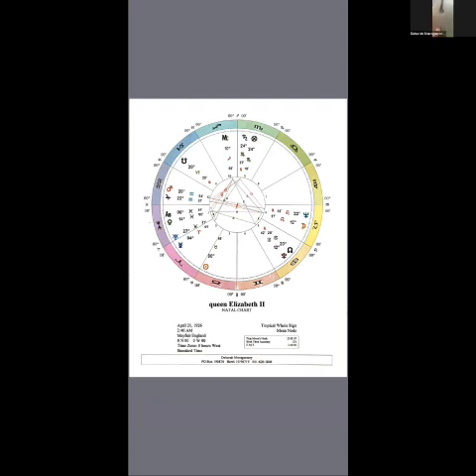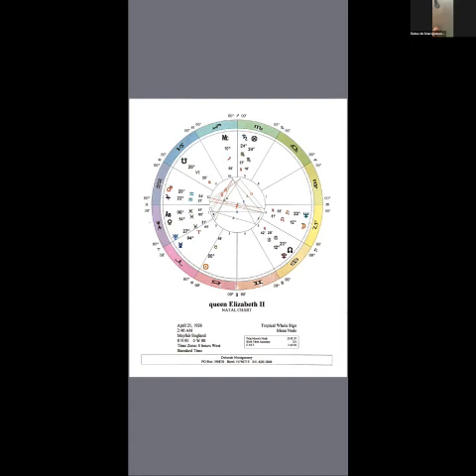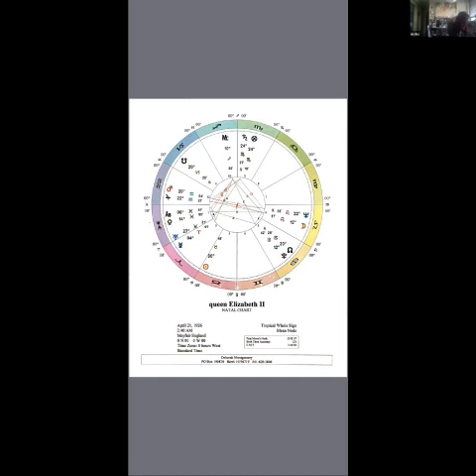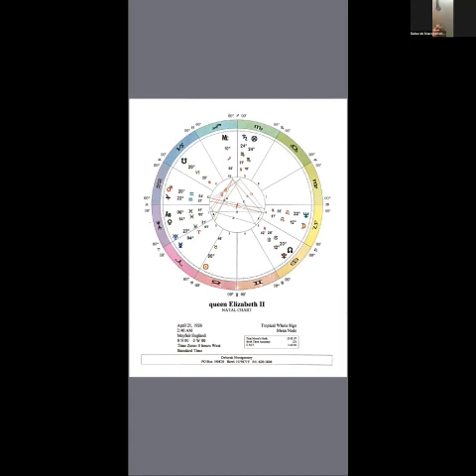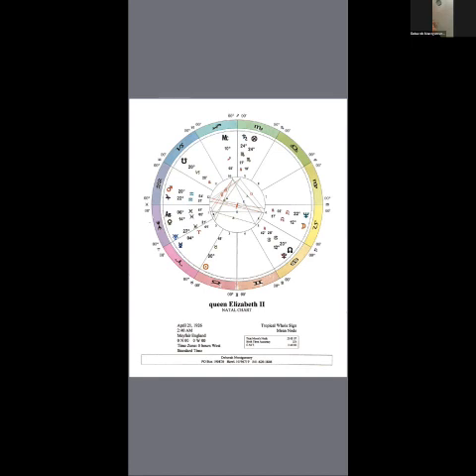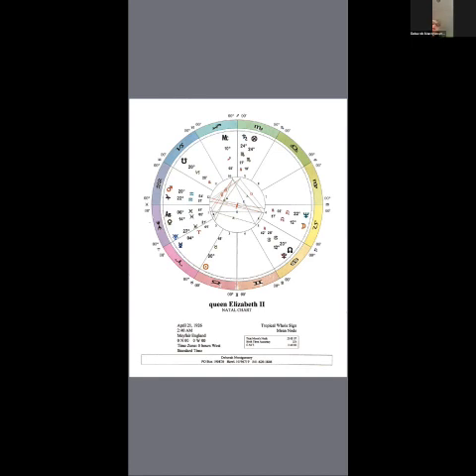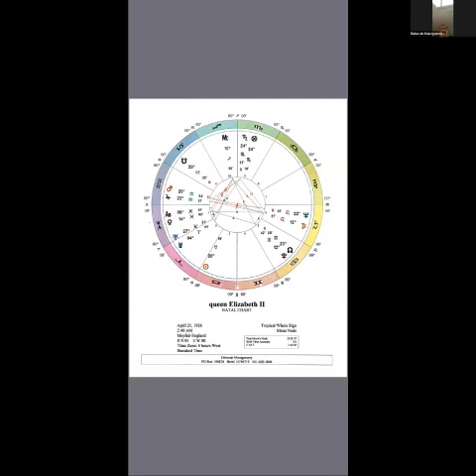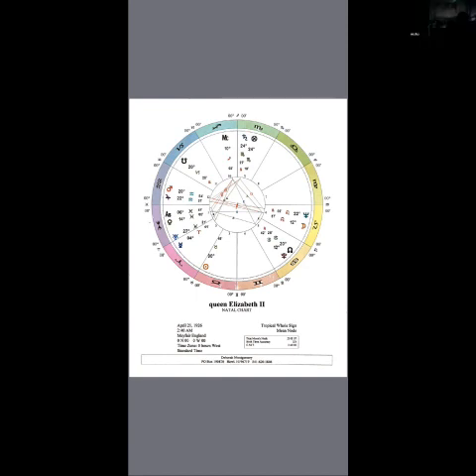Queen Elizabeth, September 08-2022, Death, Medical Astrology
Queen Elizabeth, September 08-2022, Death, Medical Astrology. Farnoosh and I dig in a look at the possible causes of the queens death, using medical astrology. This is for education purposes only, not meant to diagnose or claim medical knowledge.

September 24, 2022, Ascension Upgrade Symptoms, Sun in Virgo, Detail, Service, Medical, Mars the planet of hard work independence deep fire calling upon us to seek answers information and relationships for the health of moving forward into more connected relationships and understandings

Lightworkers, Conductors of Lost Souls Healing Earth, Ancestral Lines, Mercury Retrograde My Past Inner Healing

The Sun and the Moon and their influences upon us at this time, a powerful spiritual calling card. Reminding us of the details, Sun in Virgo, of who we are. We are many things both past and present. The fear most of us feel about this time is maybe about impending change? Changes and truths we needed to see and understand.

Learning to grow up and beyond the fear of standing on my own two feet. I like many woman, have been in a marriage, for better or worse, often wearing a mask. Covid arrived in my live December of 2019, and we were clear, I was very fragile and losing ground. I moved to Hawaii March 11, 2021 and began a more natural approach to dealing with what was being labeled as lymphoma. I had a hyperplastic tumor removed in  2002, Thyroid Cancer, Papillary thyroid cancer recurrence, Total Thyroidectomy and radioactive iodine ablation twice, Daily Astrologer Dice, Cancer Thriver, Mars in Gemini 6th House Natal, Square Mars Transit in the 3rd, EXPLOSIVE, Shadow Banned All Platforms, Medical Astrologer, Truth Seeker, Not in Fear, Cancer Stage 4, Relationships, Who Stays and Who Leaves, Cancer Thriver, I'm stage Stage 4, follicular variant of papillary thyroid cancer, rare, I had environmental exposure, age 14 to radiation through ingestion of oatmeal, a practice stopped in 1975, research, effects of radiation, vulnerable patients, I explain a personal heartfelt story of my daughter and I as I journey through this life, her complete rejection of me as the cancer developed into stage 4, and finally hospice, one month after being placed in hospice I was living in Hawaii, where I have become a cancer thriver, connecting the many dots, spiritual, mental, social, food, water, hope, earth, and a fabulous education in Astrology, saved me from myself, join me in becoming a cancer thriver, Like Share Subscribe